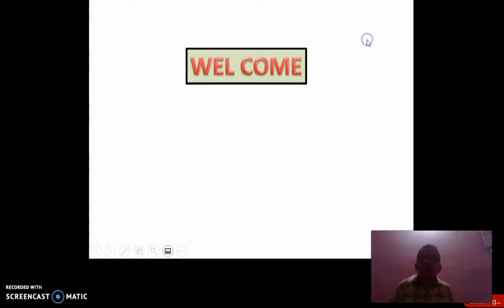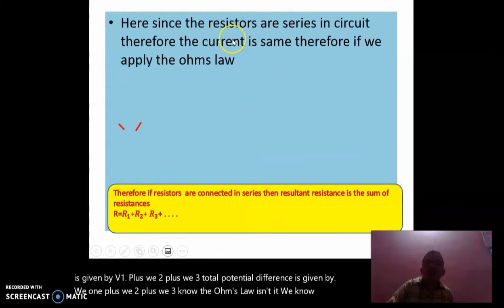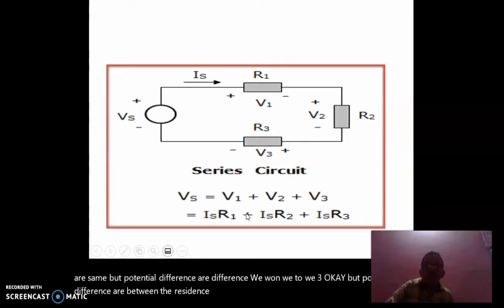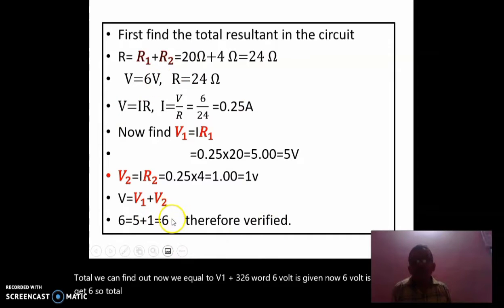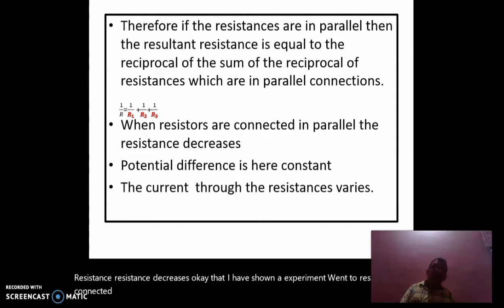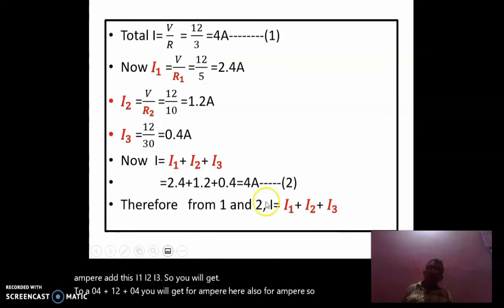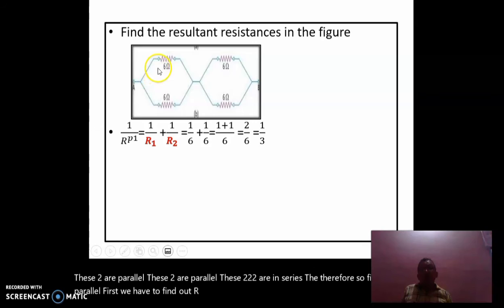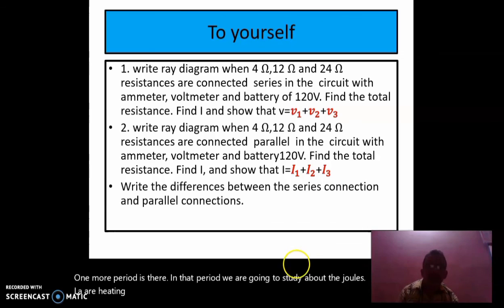Electricity-3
Ganithavana shivashankar